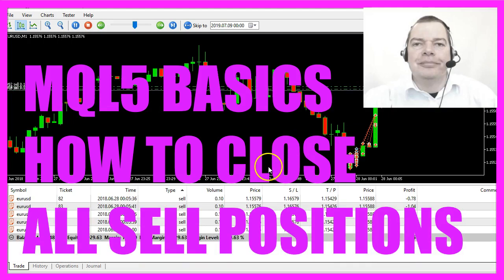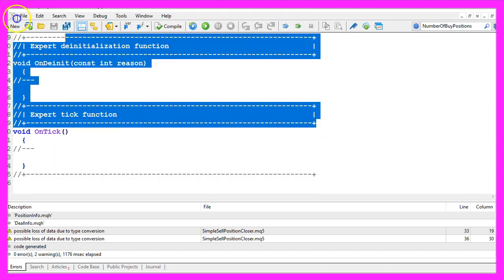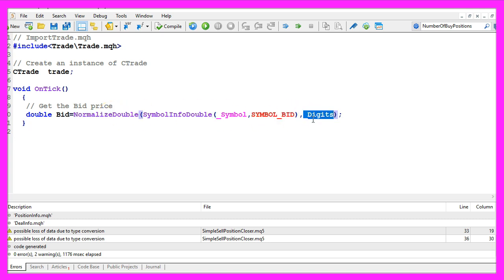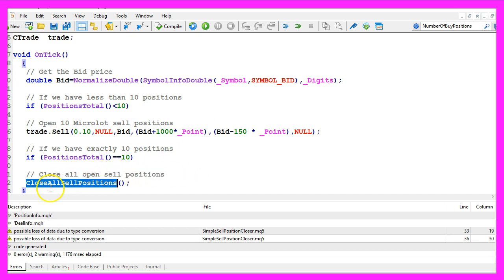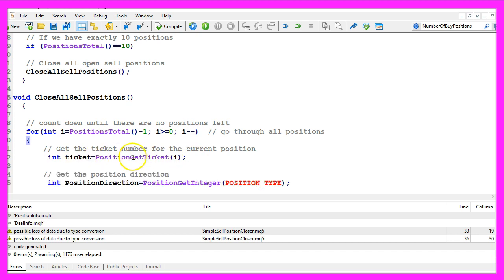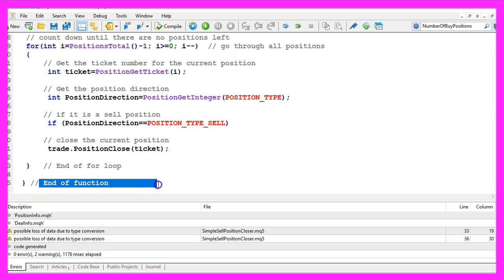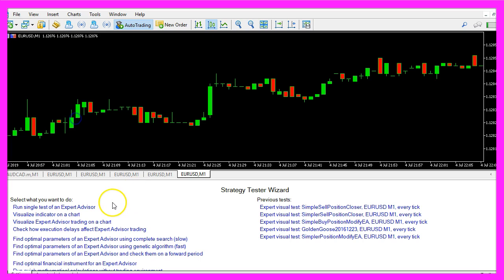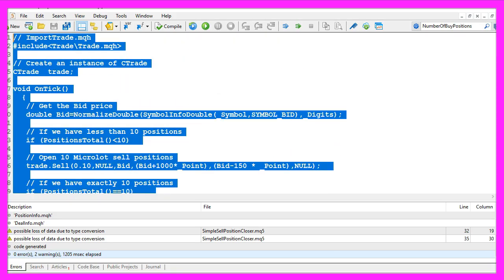LEARN MQL5 TUTORIAL BASICS - 31 HOW TO CLOSE ALL SELL POSITIONS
Introduction to Closing All Sell Positions in MQL5 (00:00 – 00:21)

Introduction to the tutorial on how to close all sell positions at once using MQL5.
Opening MetaEditor and Creating a New Expert Advisor File (00:21 – 00:46)

Instructions on opening MetaEditor and creating a new Expert Advisor file named "Simple Sell Position Closer".
Setting Up the Code Structure and Including Trade.mqh (00:46 – 01:08)

Removing unnecessary code and including the 'Trade.mqh' file for trading functions.
Getting the Bid Price and Opening Test Sell Positions (01:08 – 01:51)

Getting the Bid price and opening test sell positions until there are ten open positions.
Implementing the Close All Sell Positions Function (01:51 – 03:24)

Coding the 'Close All Sell Positions' function to close all open sell positions using a for loop and 'trade.PositionClose'.
Compiling and Testing the Expert Advisor in MetaTrader (03:24 – 03:57)

Compiling the code and instructions on testing the Expert Advisor in MetaTrader.
Running the Strategy Tester in MetaTrader (03:57 – 04:34)

Running the Expert Advisor in the Strategy Tester with visualization to observe the closing of sell positions.
Observing the Expert Advisor in Action (04:34 – 04:46)

Watching the Expert Advisor open and then close all sell positions once ten positions are open.

In this video we want to to find out how to close all the sell positions at the same time, this little expert advisor is going to open ten sell positions and as soon as we have exactly ten positions it is going to close them, so let's find out how to code that in mql5.
To do that please click on the little icon here or press F4 on your keyboard, now you should see the Metaeditor window and here you want to click on file, new, expert advisor from template, continue, I will call this file: simple sell position closer, click on continue, continue and finish, now you can delete everything above the on tick function and let's also remove the two comment lines.
We start by using the include statement here to include the file trade dot mqh, it comes with mql5 and it makes it possible to create an instance of ctrade called trade in this case and we are going to use this instance to open our positions later on.
First, we need to get the bid price that is done by using symbol info double for the current symbol on the chart and we are using symbol underscore bid, all in capital letters. I also like to use normalize double and underscore digits to automatically calculate the right number of digits behind the dot, that depends on the currency pair…
If we have less than ten positions, so if positions total returns a value below ten we use trade dot sell to open a test position, the lot size will be ten micro lot and we continue to do that until positions total will deliver a return value of exactly ten, so now we have ten open positions and in that case we want to close all open sell positions with a function called: close all sell positions that doesn't exist right now so we need to code it.
The return type of the function will be void, the name is close all sell positions, we will use a for loop to go through all the open positions until there are no positions left.
First, we need to use the function position get ticket to get the ticket number for the current position number, so i in this case is just the counter for this for loop and the ticket number is a longer number that will identify the position.
We also need to find out the position direction so we use position get integer, the parameter here is position underscore type – all in capital letters – and now we can check if the position direction equals position type sell – all in capital letters –, if this is the case we have a sell position and now we use trade dot position close for the current position ticket that we have calculated here to close the position. Finally, we need to close the for loop and the function and that's about it.
If you don't understand what all the code here does or if this was too fast for you, you might want to watch the other videos in this basic video series or maybe even the premium course is interesting, for now, please click on the compile button or press F7, you shouldn’t get any errors here and in that case you can click on the little button here or press F4 to go back to Metatrader.
Since the last update there are some strange settings here, first I need to re-enable the standard toolbar, now we can click on view, strategy tester or press control and r, and here we now have a list of choices that has been implemented by Metaquotes, I want to select “Run single test of an Expert Advisor”, please pick the new file: simple sell position closer dot ex5, enable the visualization option here and start a test.